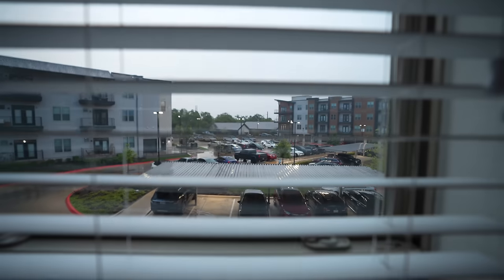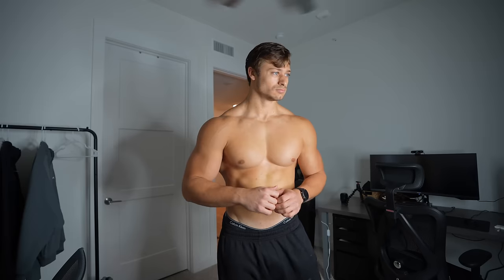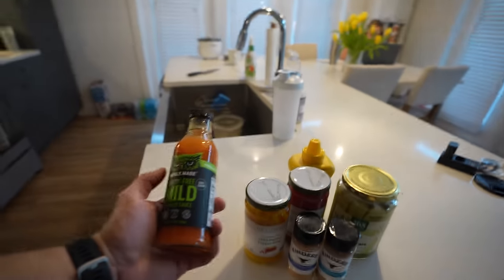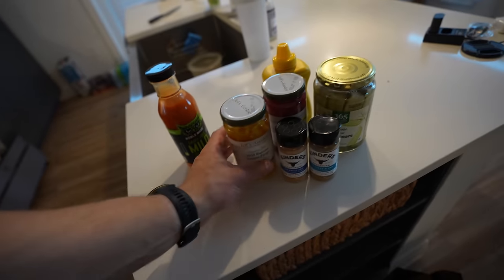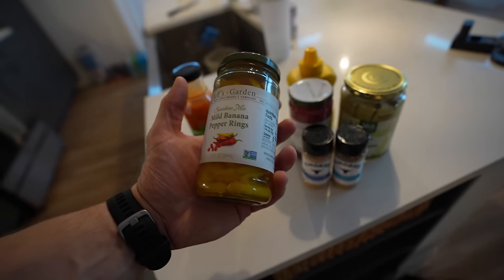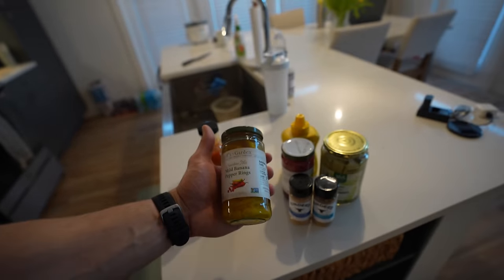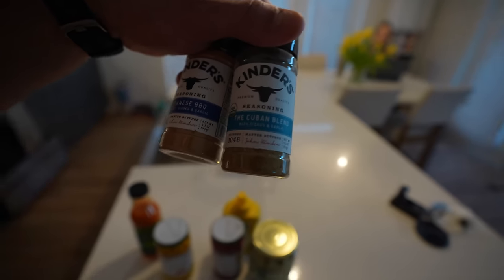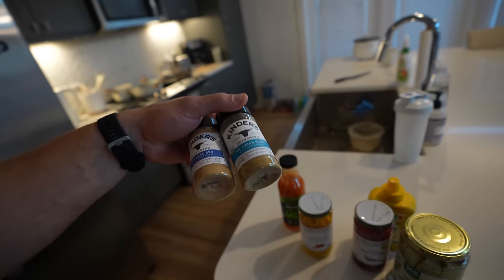6 WEEKS OUT CHECK IN W/ COACH | Physique Update at 236 lbs. | Road to IFBB Pro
Episode 6 of the Road to IFBB Pro series. My 6 week out check in with my Coach, Alex Toplyn. Thank you for all the support!🙏